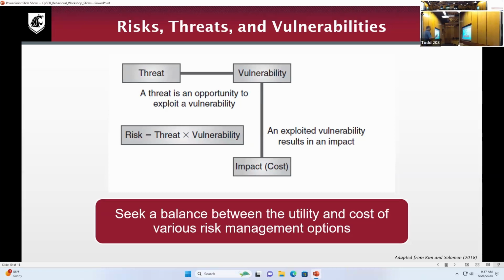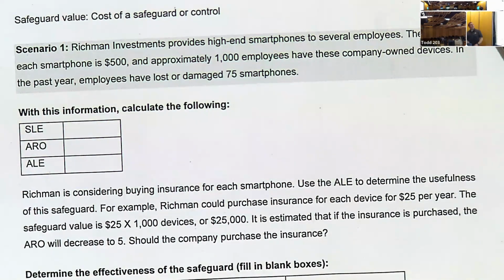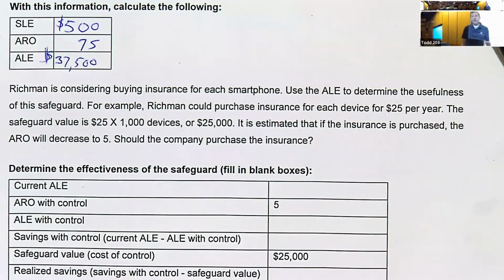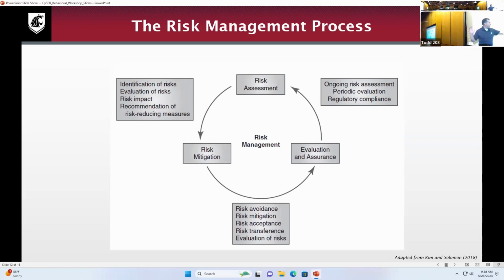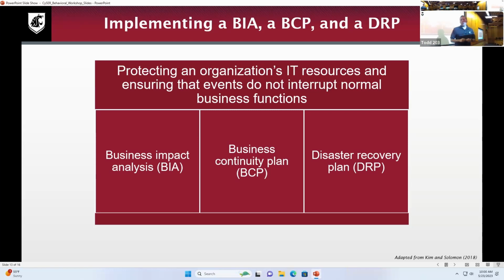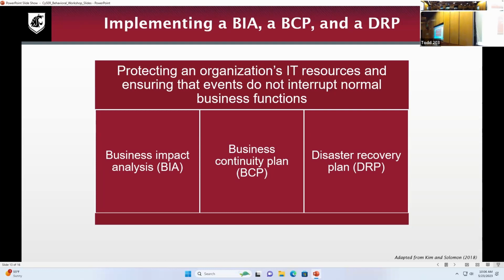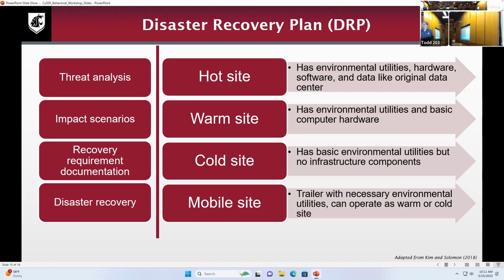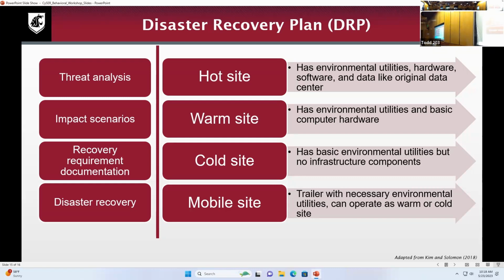CySER Summer Workshop 2023 - Risk Management and Business Continuity